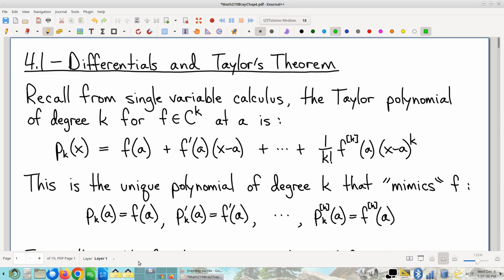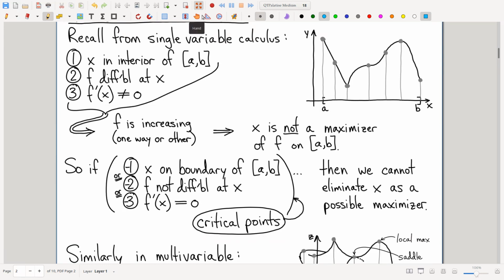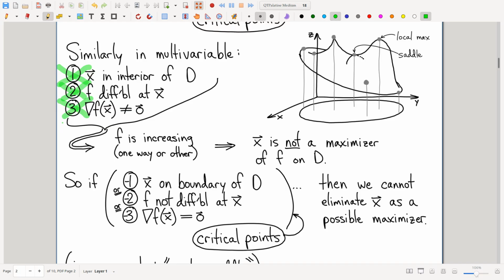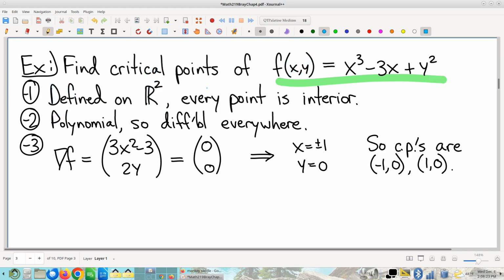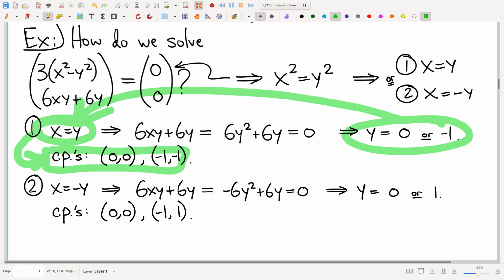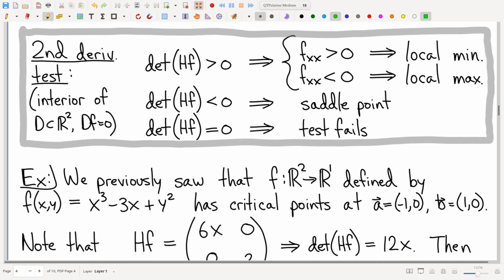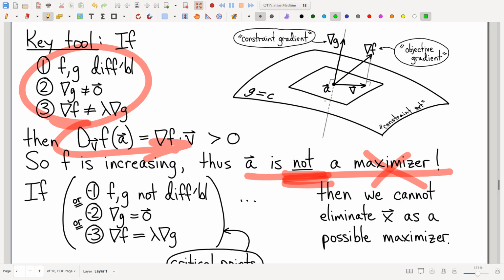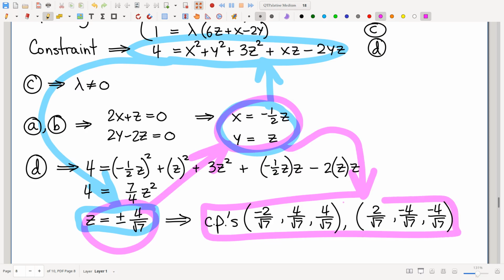2024 12 04 Math219 02